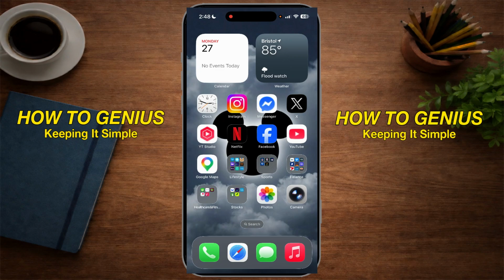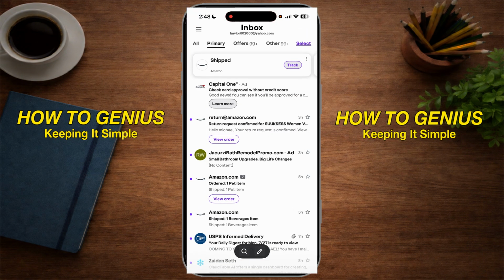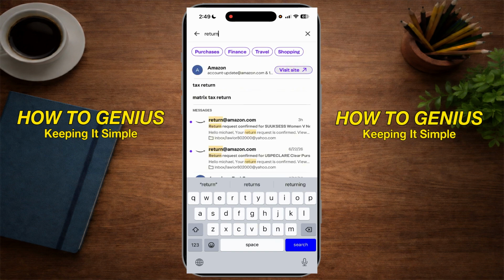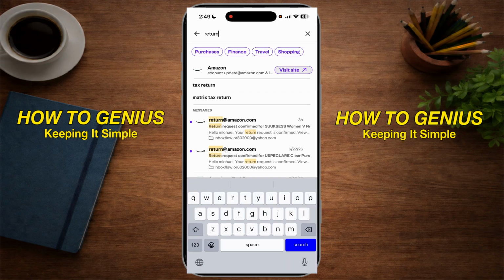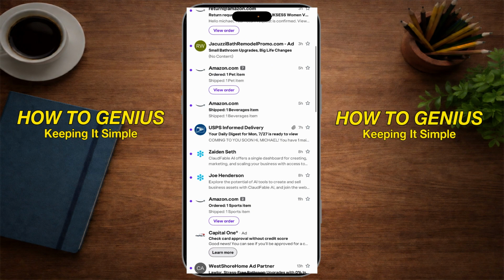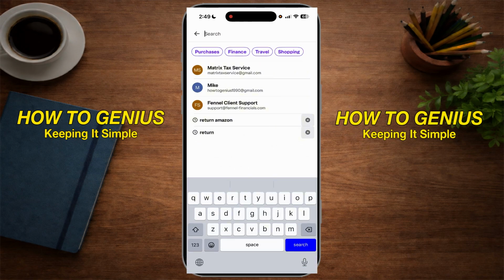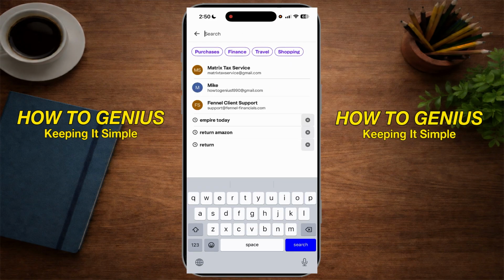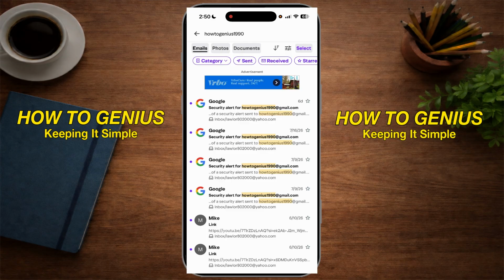How to Search Yahoo Email Account (2026) - Step by Step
In this video we show you How to Search Yahoo Email Account (2026).